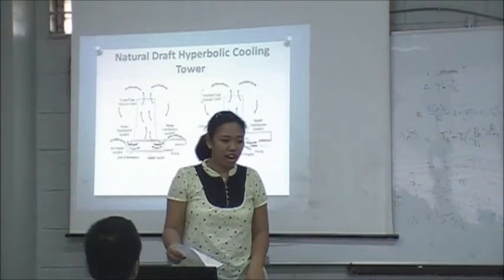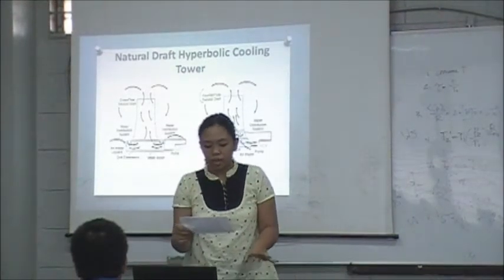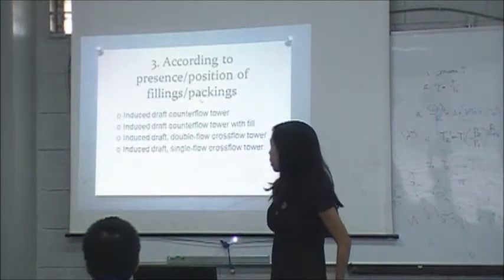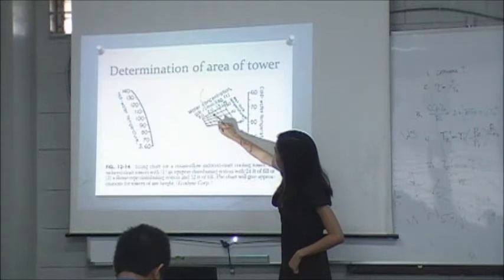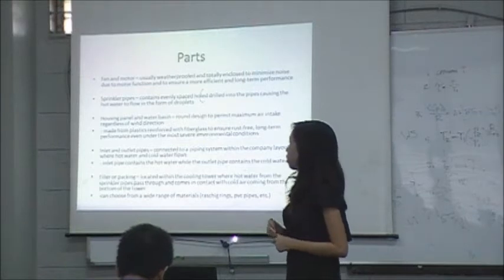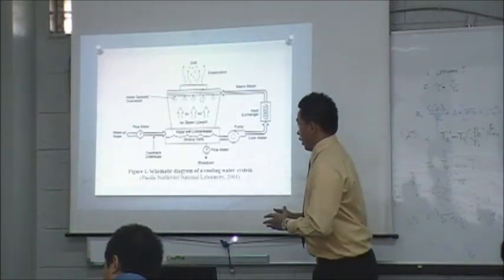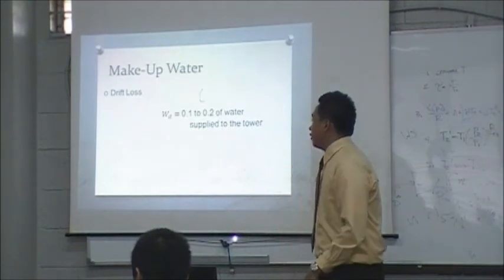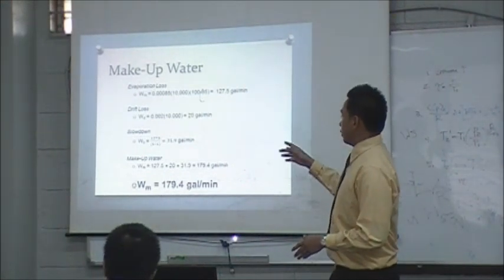ChE154 X Cooling Tower Part 2 (1st Sem 2011-2012)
Classroom discussion about cooling towers.